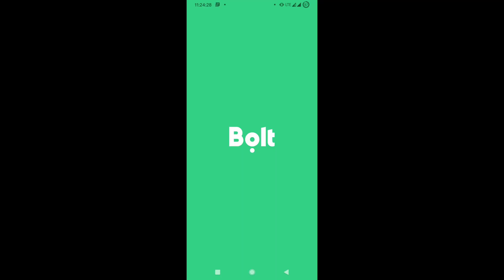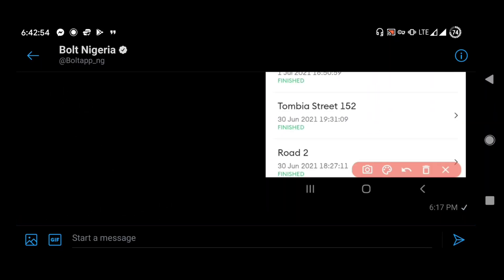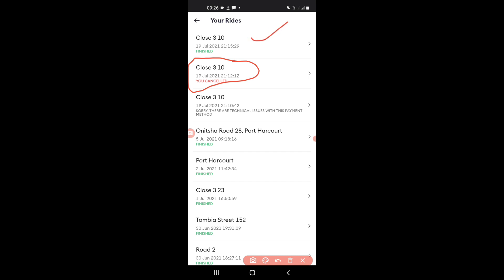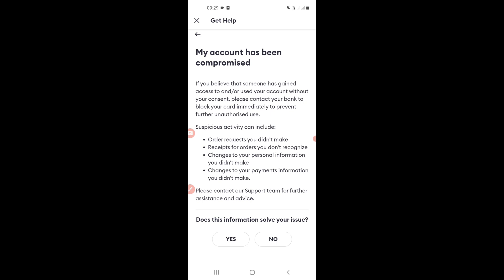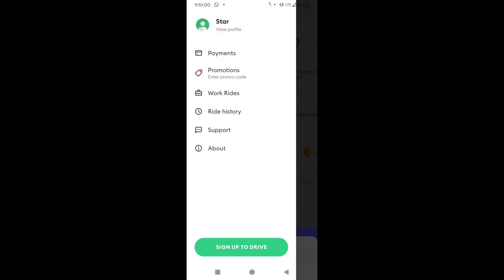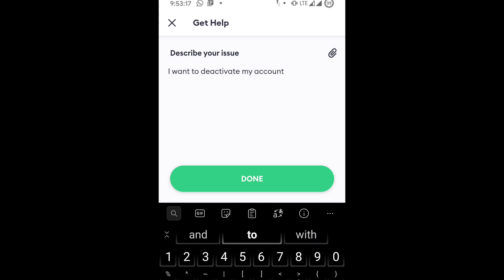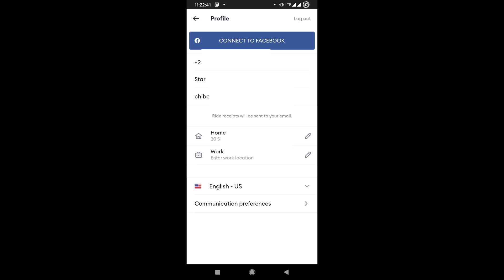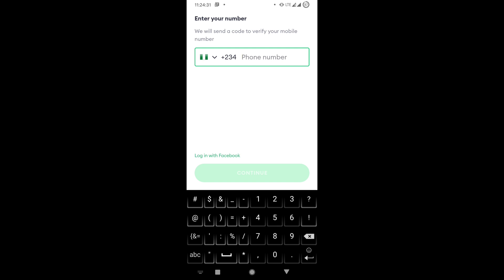Security Flaws In Bolt Ride App And How To Completely Delete Your Account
Bolt Ride is making a lot of waves in my country right now but someone in my team reported that it seems their account has been compromised, I had to investigate.
My first advise was to delete every Credit/Debit card stored in the App/Account and log out. That was done and rides were still made with the account - emails sent when the rides are completed or cancelled.
I was surprised that such could happen since the Bolt App requires a One Time Password (OTP) before you can log into the App/Account.

A closer look into the App shows that the App doesn't have or require a password. There is no way you can verify if your phone number is already been used in the Bolt database as you will get OTP for every login. Furthermore, you cannot delete your account from within the App, you have to send a series of chat messages to support and it can take some time.

In this video, I will show you how to know if your account has been compromised, how to completely delete or deactivate your Bolt Ride Account.

Tik-Tok: @smartdepotng